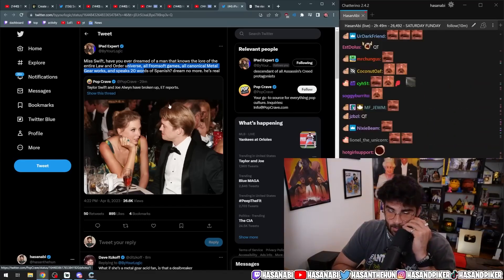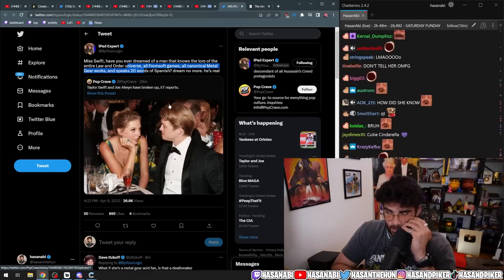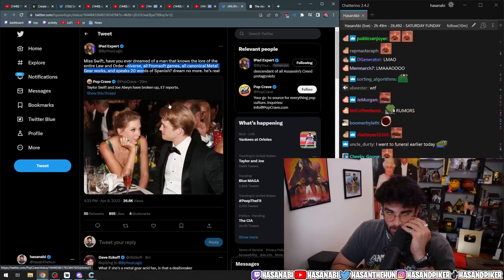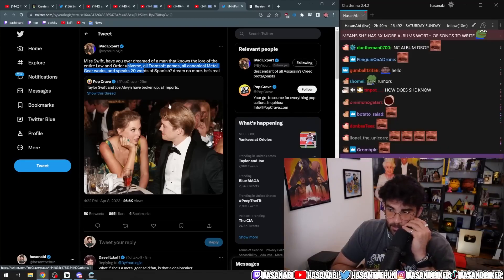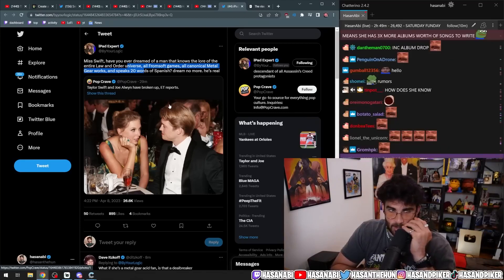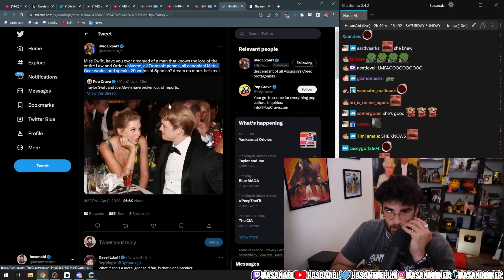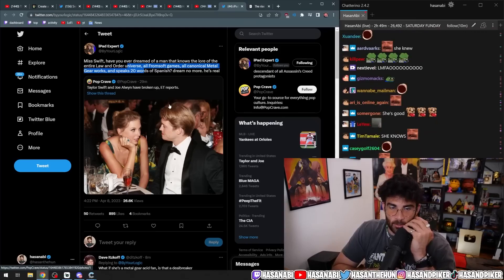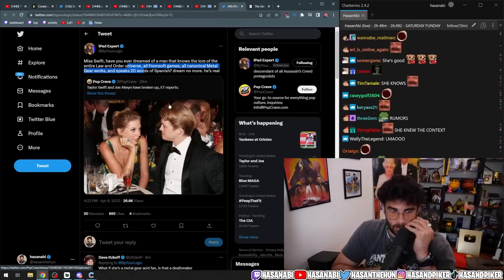QTCinderella Clips - Hasan is concerned for QTCinderella and checks in on her | Epic Twitch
DON'T WHATCH THIS IF YOU HAVE WEAK  HEART!!! shorturl.at/tFQY0

❤ Thanks you . Have a good day !!! ❤

qtcinderella,
qtcinderella atrioc,
qtcinderella swatted,
qtcinderella vods,
qtcinderella crying,
qtcinderella minx drama,
qtcinderella christmas concert,
qtcinderella ludwig,
qtcinderella clips,
qtcinderella anthony padilla,
qtcinderella streamer awards,
qtcinderella mormon,
qtcinderella and ludwig,
qtcinderella adept,
qtcinderella and maya,
qtcinderella and ludwig cute moments,
qtcinderella and minx,
qtcinderella adin ross,
qtcinderella atrioc drama,
qtcinderella and valkyrae